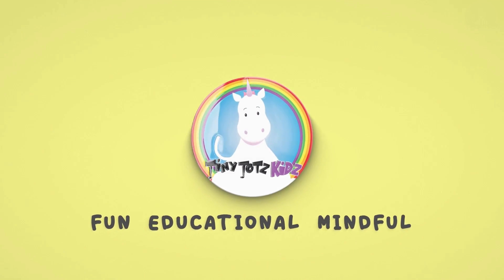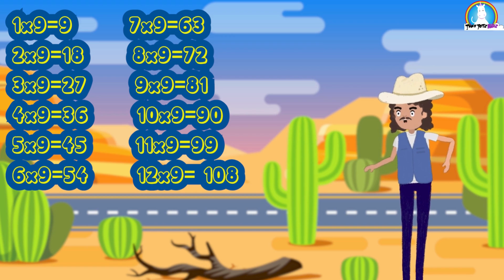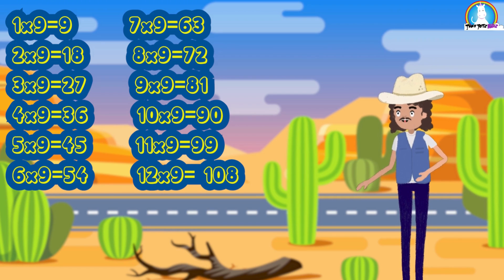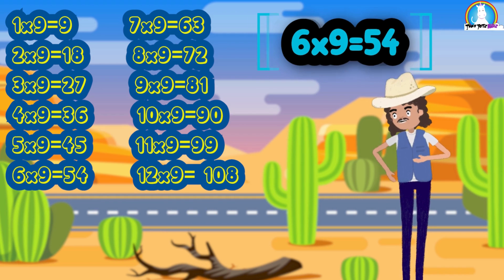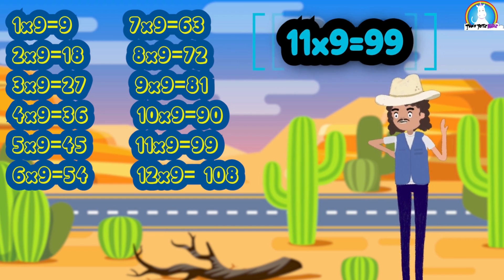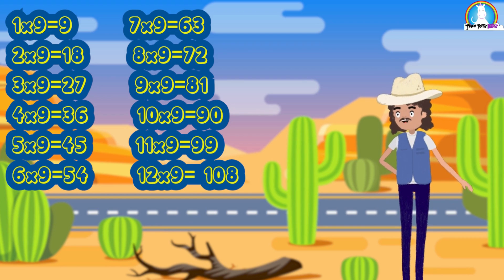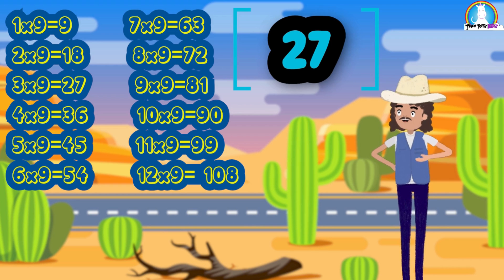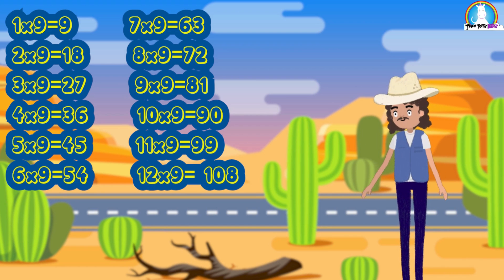9 Times Table Song | Rocking the 9 Times Table | Multiply By 9 | Times Table Fun Multiplying Magic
9 Times Table Song | Rocking the 9 Times Table | Multiply By 9 | Times Table Fun Multiplying Magic

Welcome to Tiny Totz Kidz for Tiny Tots- a unique space for children to learn and grow through a series of sing-along songs that are both educational and entertaining.

Sing along to TINYTOTZKIDZ Times Tables Songs and learn multiplication in a fun way!
Learn the times' tables from 2 to 12 with our fun characters and original songs.

We hope to create and present more outstanding videos in the future.
We hope that you enjoy and have a great time here.

Lyrics:
Howdy partners.
My names Jefferson Jake and we’re here to learn the 9 X Tables, sing along.

9, 18, 27, 36, 45, 54, 63, 72, 81, 90, 99, 108.

We’re here learning the 9 X tables, here because you are able, here learning the 9 X Tables with you.

1 X 9 is 9, 2 X 9 is 18, 3 X 9 is 27, 4 X 9 is 36, 5 X 9 is 45, 6 X 9 is 54, 7 X 9 is 63, 8 X 9 is 72, 9 X 9 is 81, 10 X 9 is 90, 11 X 9 is 99, 12 X 9 is 108.

9, 18, 27, 36, 45, 54, 63, 72, 81, 90, 99, 108.
9, 18, 27, 36, 45, 54, 63, 72, 81, 90, 99, 108.

There you go folks, you just learnt the 9 X tables.
Listen again, it don’t get much more difficult than that.

✅Thank you for all of the support don't forget to show some love on this "Tiny Totz Kidz".